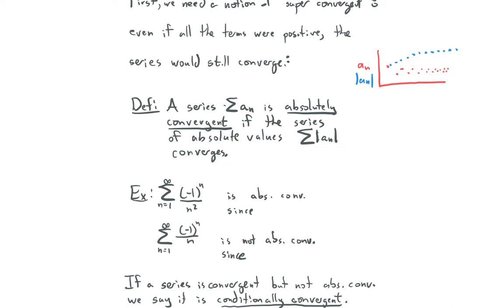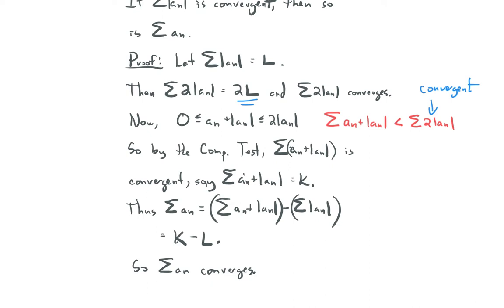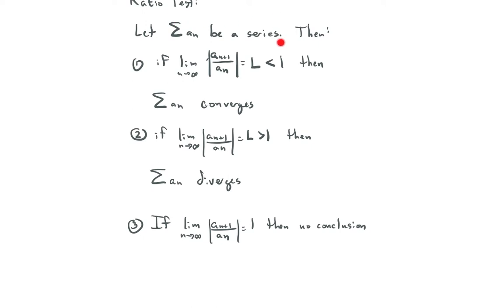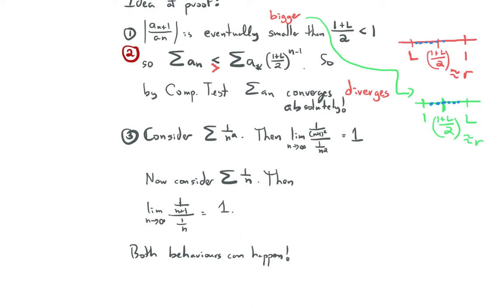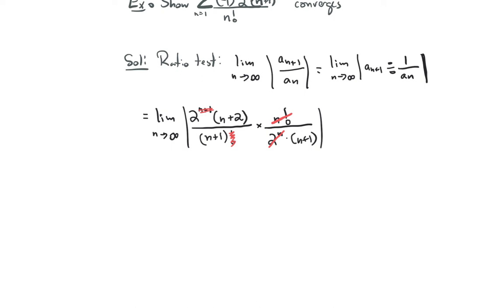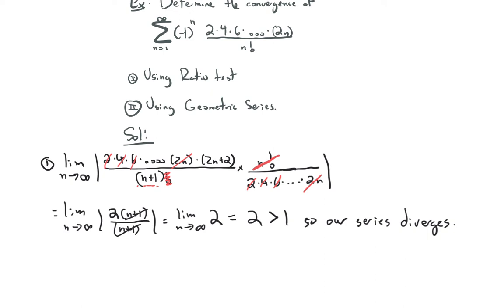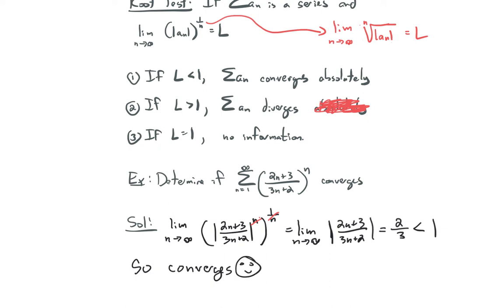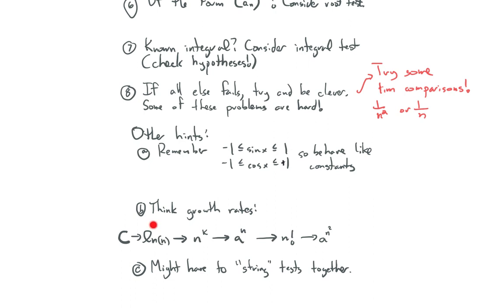Math 1206 Absolute Convergence and RatioRoot Tests.mp4